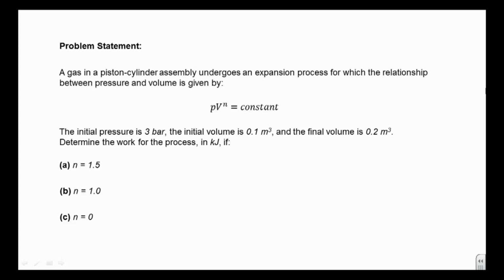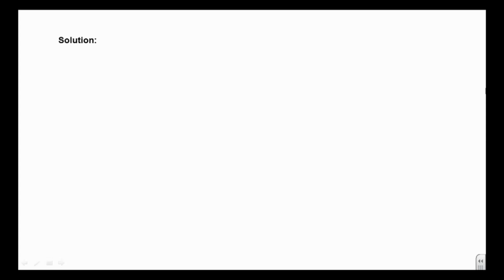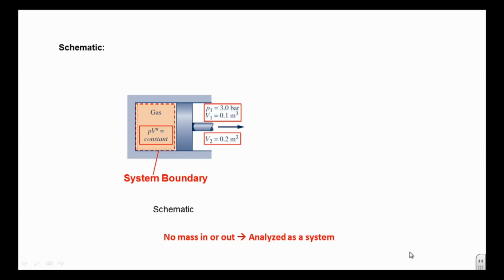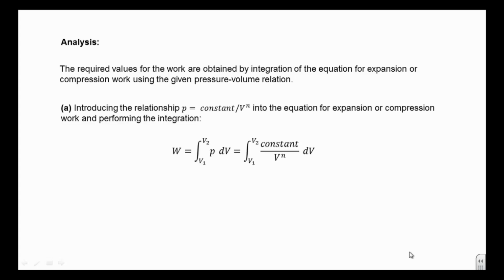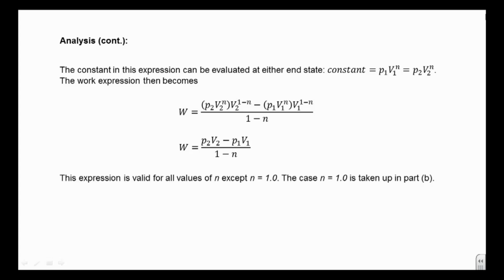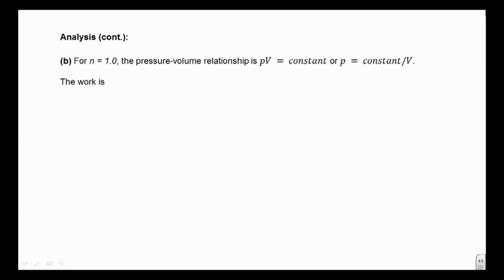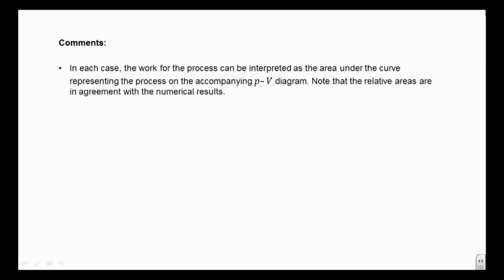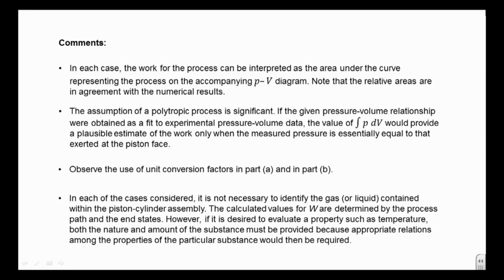Engineering Thermodynamics: Chapter 2: Energy and the First Law of Thermodynamics - Example 2.1